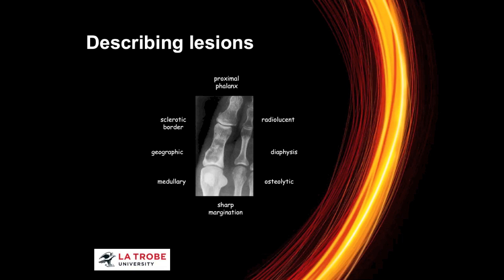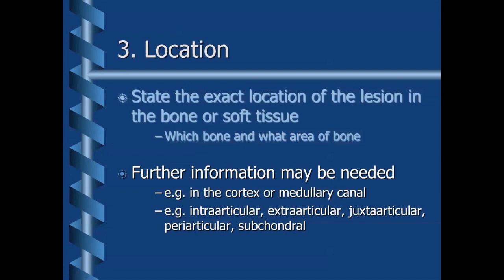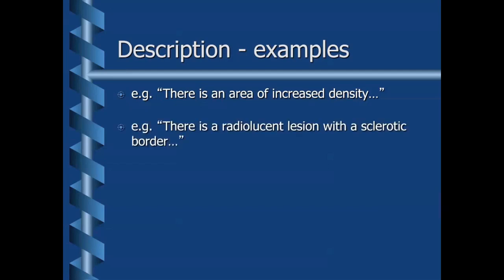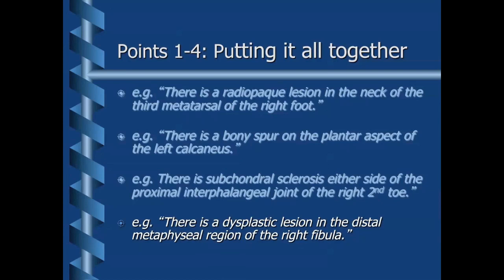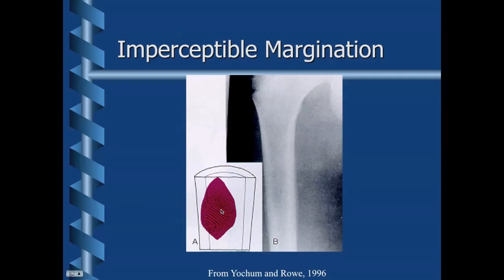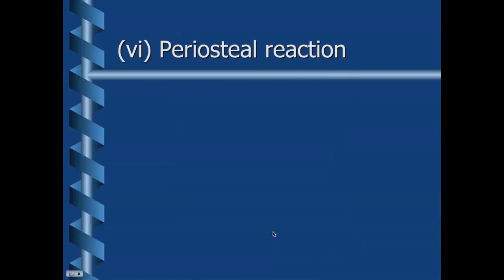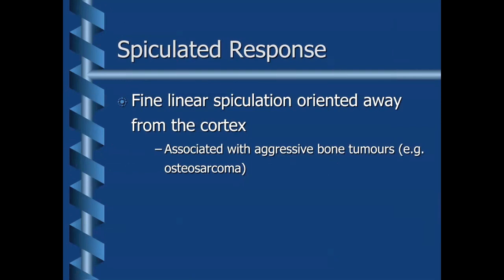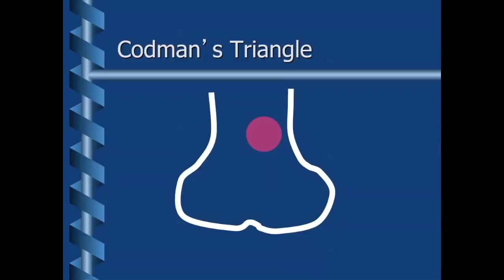Radiology 2 — Describing lesions — Dr Karl Landorf